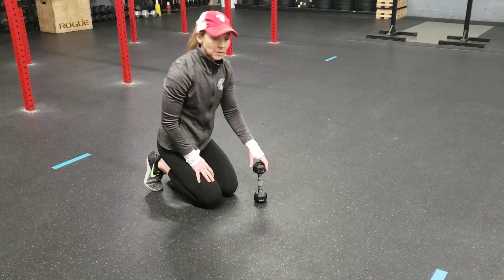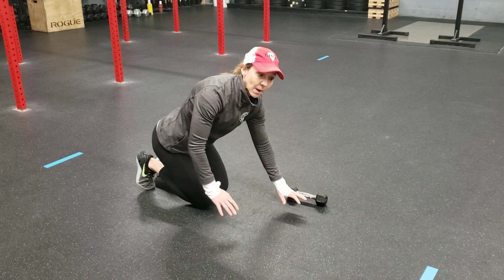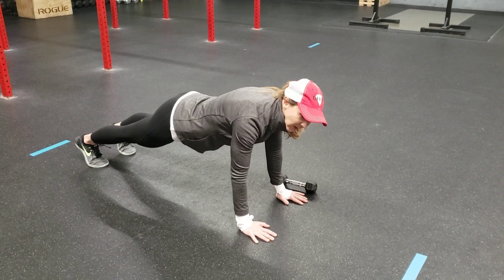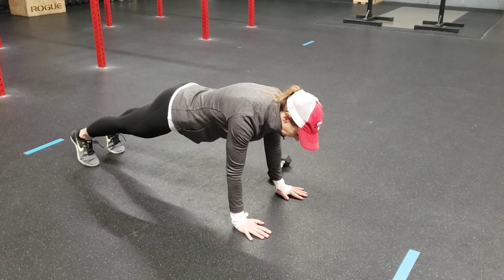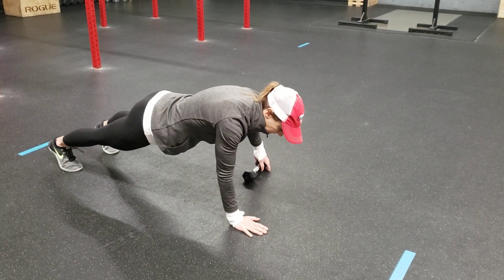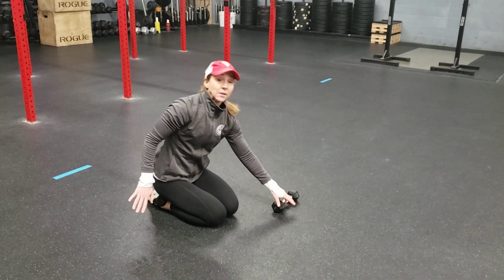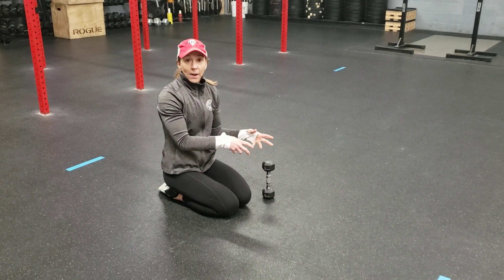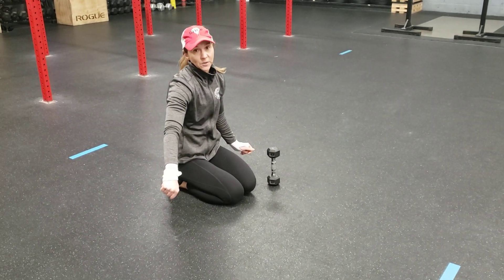Plank Pull Thru